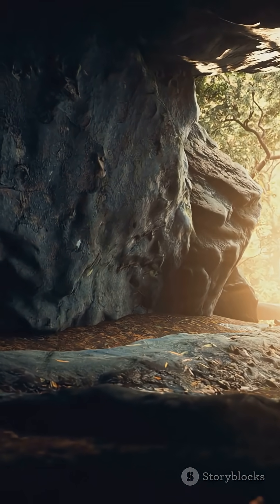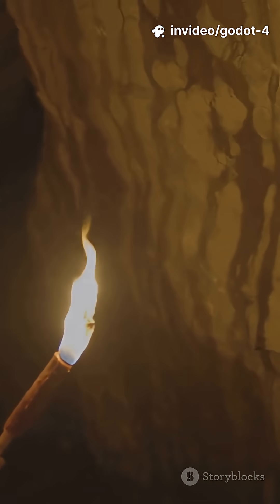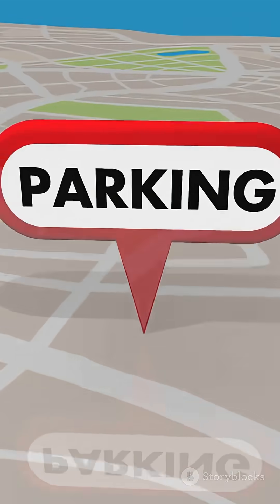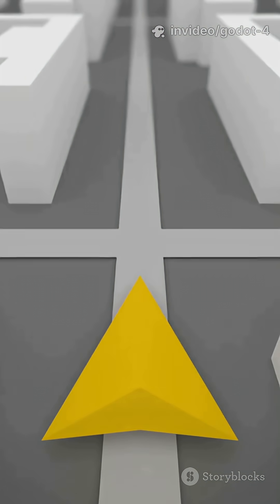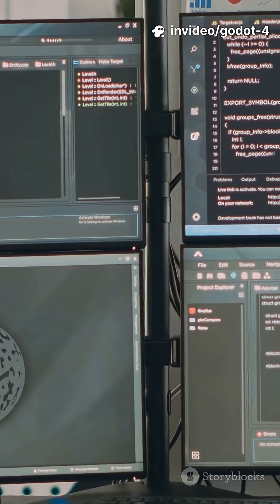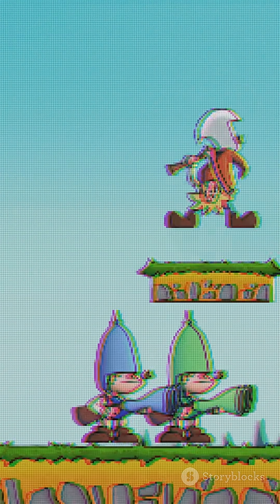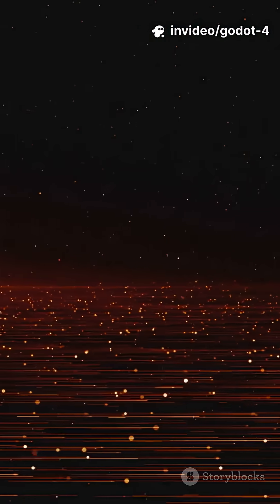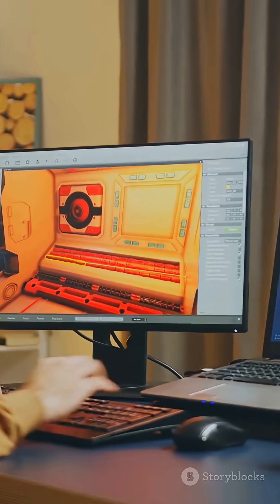Godot 4: Everything You Should Know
Join me as I dive into the latest gameplay features in Godot 4 and challenge myself to create something awesome using them!

Start with an exciting fact about Godot 4's new features that will captivate your audience's attention immediately.

Discover the latest advancements in Godot 4 gameplay features. This video explores the new and exciting features that Godot 4 has to offer, providing game developers with the tools they need to create immersive and engaging gaming experiences. From improved physics and graphics to enhanced player controls and AI, we'll dive into the most significant updates and how they can be utilized to take your game development to the next level. Whether you're a seasoned game developer or just starting out, this video is perfect for anyone looking to stay up-to-date with the latest Godot 4 gameplay features and learn how to leverage them to create stunning games.

Perfect for indie devs, Unity switchers, and anyone building immersive games. Follow along to spot practical tips, workflow wins, and quick examples you can apply today.